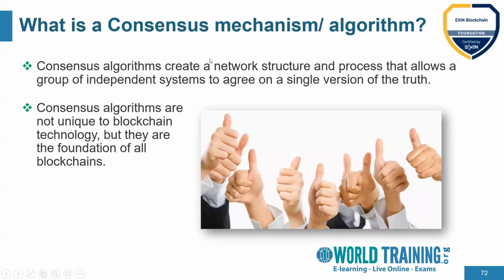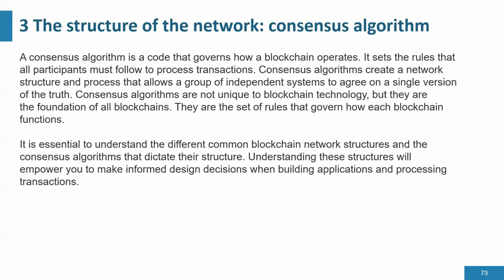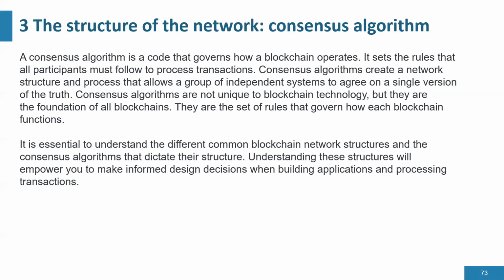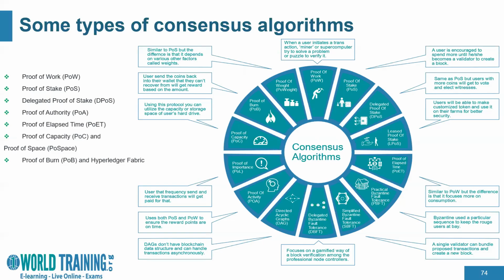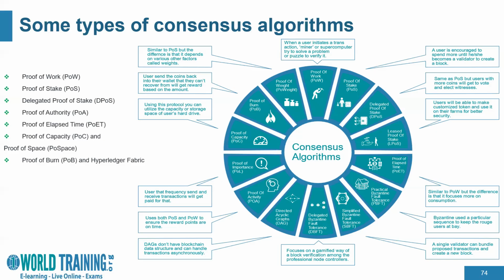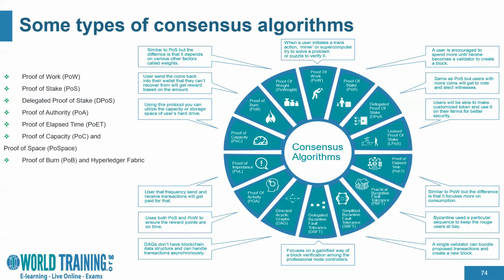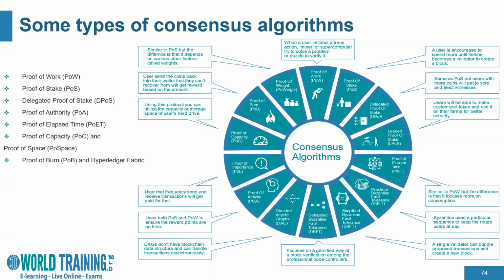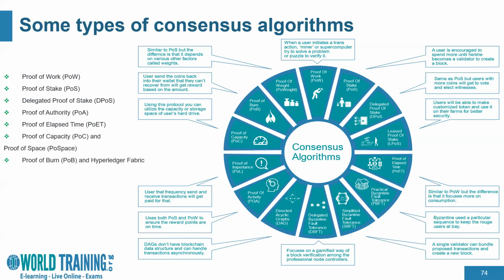What is Consensus Mechanism | EXIN Blockchain Foundation | 1WorldTraining.com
To enroll in full version of EXIN Blockchain Foundation Course or Take your Exam, please

The EXIN Blockchain Foundation certification validates a professional’s knowledge about blockchain as a ledger with potential as a worldwide decentralized record for the registration, inventory, and transfer of assets. The certification covers the basic concepts of blockchain, the potential fields of application, the potential value for the organization and the technology driving the blockchain. EXIN Blockchain Foundation looks at more detailed information about additional blockchain elements including cryptography, private and public keys, hashes and consensus algorithms.

Explain how a blockchain works
Identify the role of a node in a network
Differentiate between public, private and hybrid blockchains
Explain how cryptography, private and public keys, and hashes are used in a blockchain
Identify advantages and disadvantages of different consensus algorithms
Describe possible applications for a blockchain with regard to identity.
Describe the role a blockchain can play in the supply chain.
Differentiate between blockchain networks
Identify the possibilities of combining a blockchain with internet of things (IoT) or artificial intelligence (AI)
Explain the use of blockchain technology for the protection of intellectual property rights (IP) and providence.

This certification is tailored to professionals in both business and IT who have, or aim to have, a professional role in blockchain as a cryptographic and smart contract solution.

Main subjects

Blockchain Basics
Blockchain Challenges
Applications of a Blockchain
Blockchain Innovations

Required reading

Introduction to Blockchain Technology – The many faces of blockchain technology in the 21st century

Tiana Laurence
Van Haren Publishing (November 2019)
ISBN: 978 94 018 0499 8 (hardcopy)
ISBN: 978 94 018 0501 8 (eBook)
ISBN: 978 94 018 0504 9 (ePub)

Key Benefits
Focuses on the wider applications of Blockchain
Covers knowledge of an emerging technology that supports digital transformation
Exam details
Duration: 01 hour
Number of Questions: 40 (Multiple Choice)
Pass mark: 65%
Open book: No
Electronic equipment allowed: No
Level: Foundation
ECTS Credits: 2
Languages: Chinese, Dutch, English, French, German, Portuguese